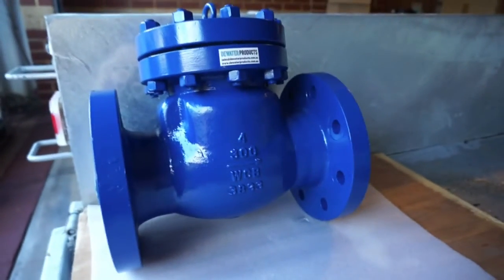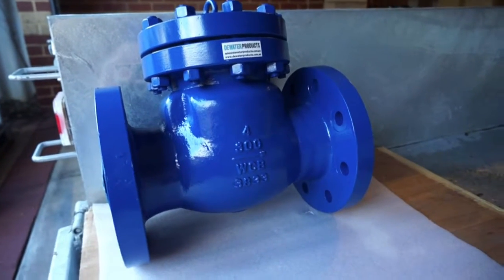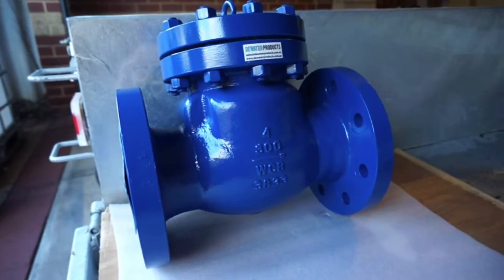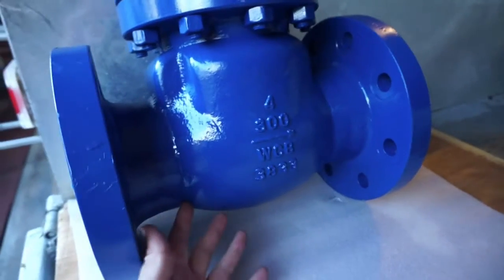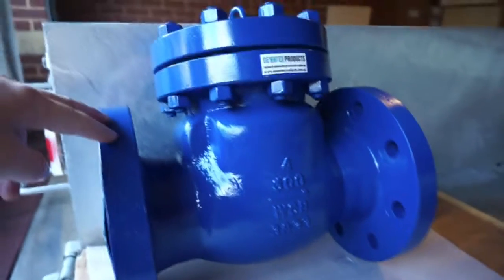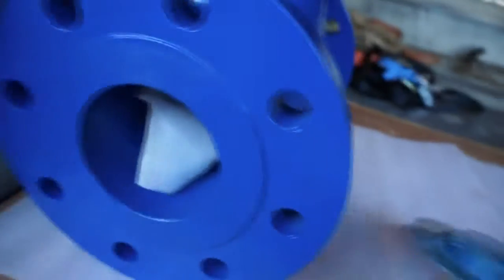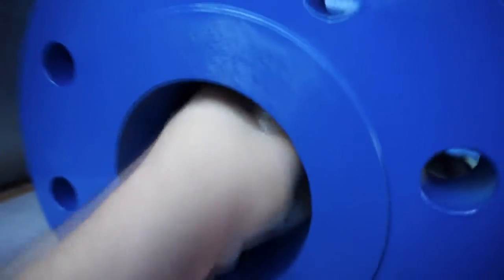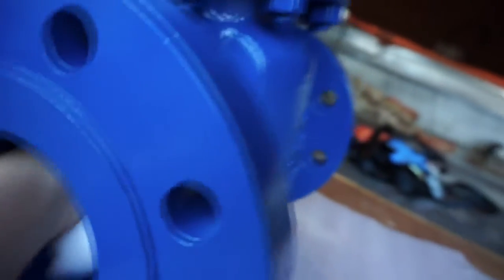Swing Check Valve 100mm CL300 Epoxy Coated | Defender Valves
Swing Check Valve 100mm ASME CL300/ANSI 300LB epoxy coated for hard wearing durability and corrosion resistance. Defender Valves are distributed in Australia by Dewater Products Pty Ltd.

The video shows a 100mm (4") ANSI 300LB flanged check valve available in Cast Steel (WCB) Or Stainless Steel (316 or 304) and in more sizes from 40mm to 300mm. Also available in Cast Iron (CI) 50mm to 300mm Flanged AS2129 Table E. Stop reverse flow or back flow occuring when the pump has shut down or pump failure occurs and the media being pumped flows backwards due to gravitational force. This can also happen if the Gate Valve or Butterfly Valve has failed or not closed. Forward flow from the pump allows the fluid to open the disc and pass through the valve correctly. A Swing Check valve will protect your pump and drive system from reversing, preventing reverse flow from the fluid you are pumping.

A non return valve is a very robust heavy duty valve, being full bore, no pressure losses occur when using a gate valve. Available in a range of materials such as Ductile Iron (DI) Cast Iron (CI) Cast Steel (WCB) Stainless Steel and more. The seat material which absorbs the slamming effect of the disc closing and also seals the fluid, can vary also from a resilient seat material like EPDM, to hard chrome. The hard chrome seat is best for abrasive materials, as it is much more hard wearing.